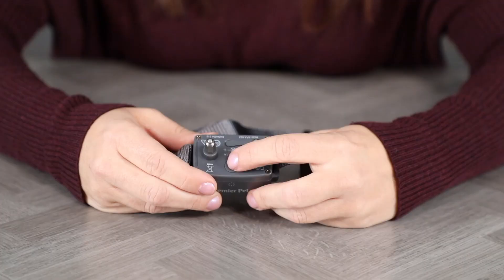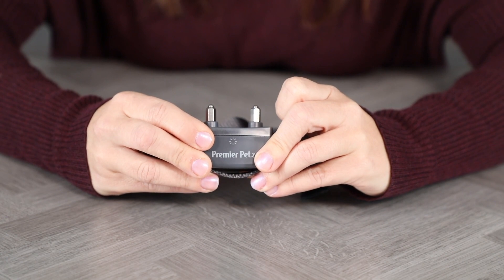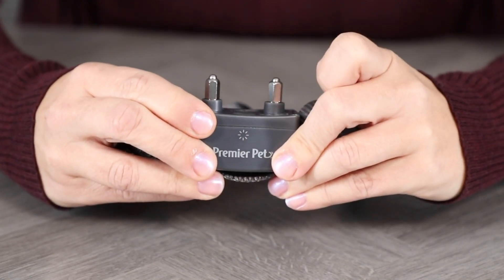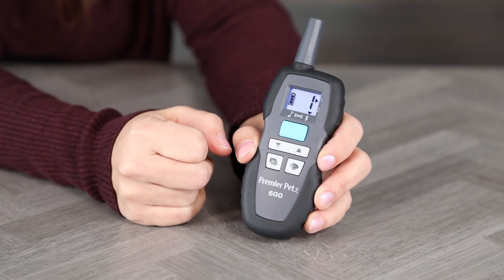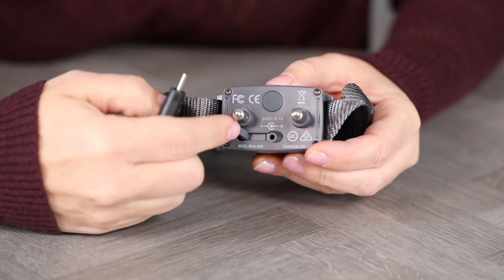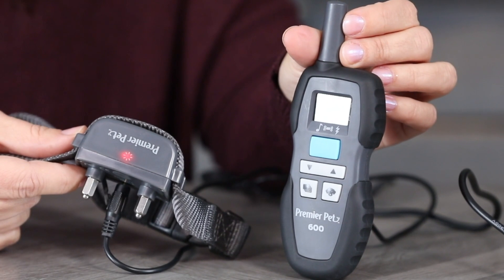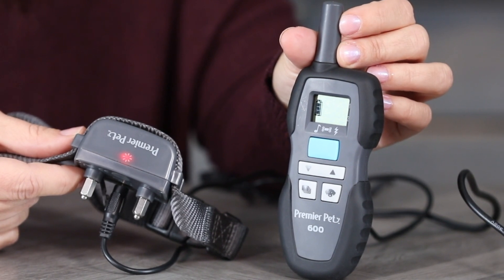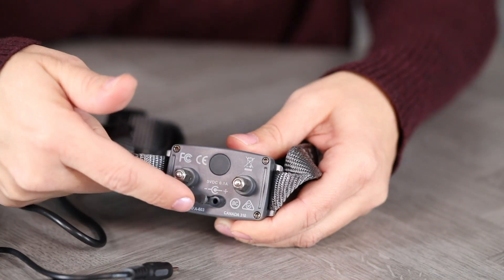How to Charge and Turn on the Premier Pet Trainers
A quick tutorial on how to Charge and Turn on the Premier Pet™ 300 & 600 Yard Trainers.

The Premier Pet™ 300 Yard Trainer helps you communicate with your dog by allowing you to effectively enforce the rules in a way that is easy for your dog to understand. By pressing the clearly labeled buttons on the remote, you can deliver a tone, vibration or static stimulation when you need to warn your dog, get his/her attention or correct unwanted behaviors. Press the up/down buttons to select one of the 99 levels of static stimulation, customizing the correction to your dog’s temperament. This system can also be expanded, providing an effective training tool for up to two dogs using the same remote (extra collar available through Customer Care).